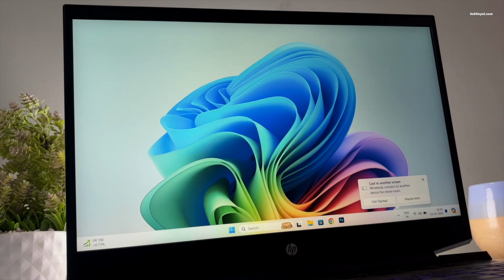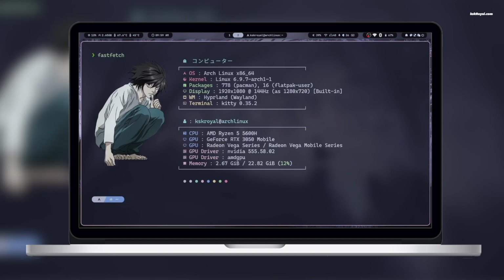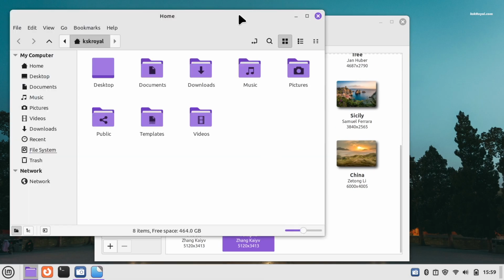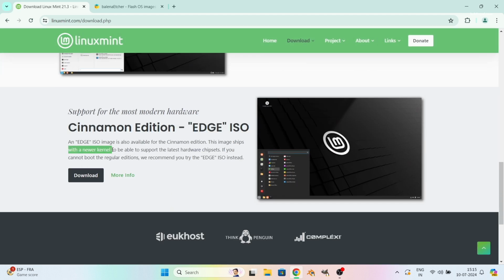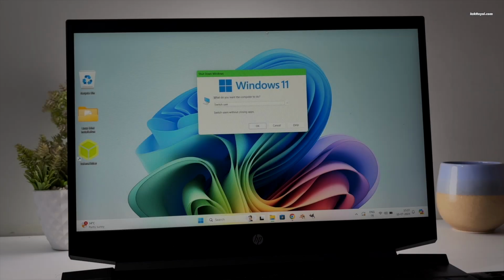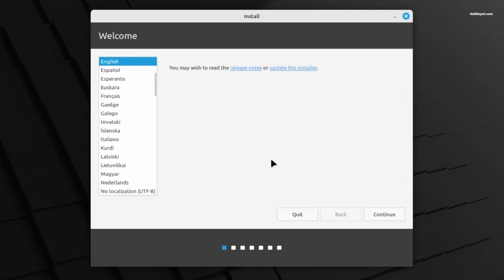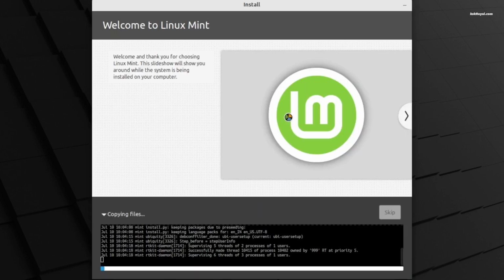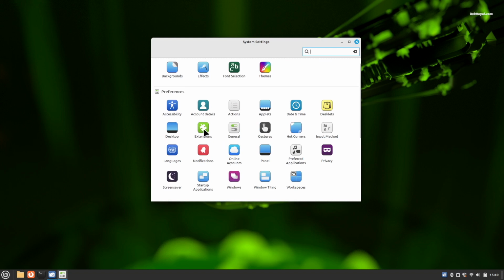How to Install Linux On Windows Laptop 2024 // Linux For Beginners Install Guide (NEW)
In this video, I will Show you how to install Linux on any windows PC or laptop. Linux is an open-source operating system that offers a powerful desktop experience similar to Windows 11 and macOS. It is user-friendly thanks to GNOME and KDE, which provide a modern desktop look and come with powerful applications pre-installed.

*BACKUP ANY IMPORTANT DATA AND FILES TO EXTERNAL DRIVE BEFORE REMOVING WINDOWS 11 and installing LINUX*

*TimeStamps*
00:00 Introduction
00:37 About Linux
02:21 Pre-requisites
03:10 Downloading Linux Mint
03:50 Creating Bootable USB
04:23 BIOS Settings
05:44 Install Linux Mint
07:48 Conclusion

*© KSK ROYAL*
    *MereSai*